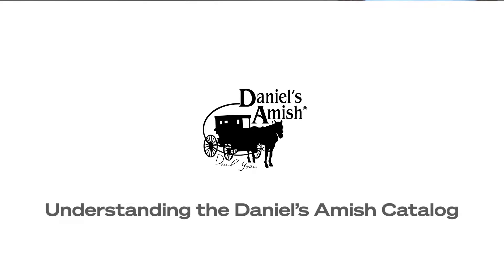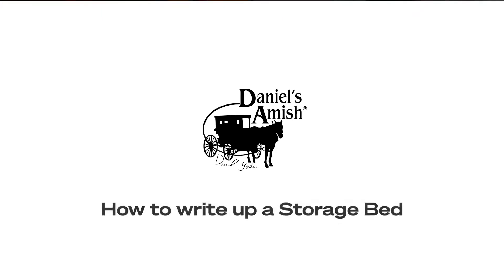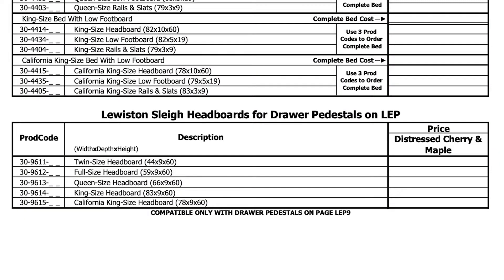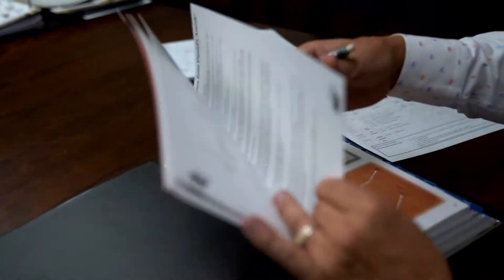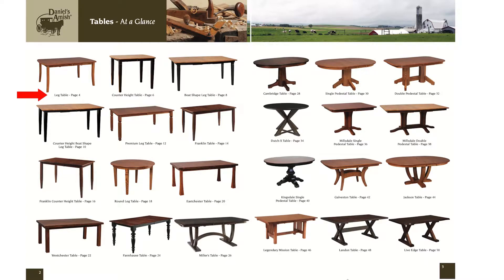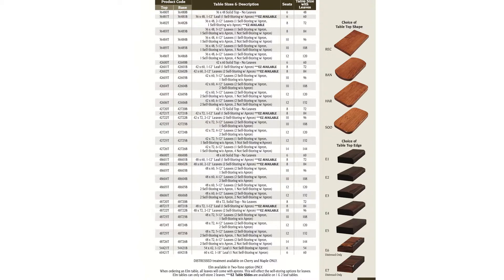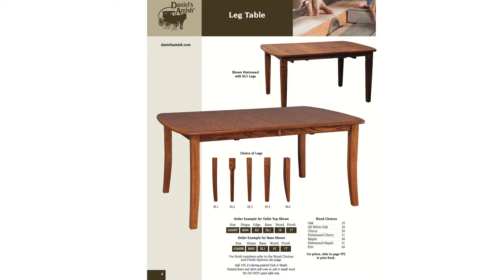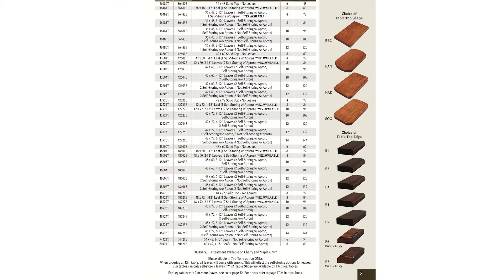Daniel's Amish Catalog Training - Pony Drawer and Table Order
Watch as one of our sales representatives walks you through our catalog, how easy it is to locate different products, and how to write up an order.